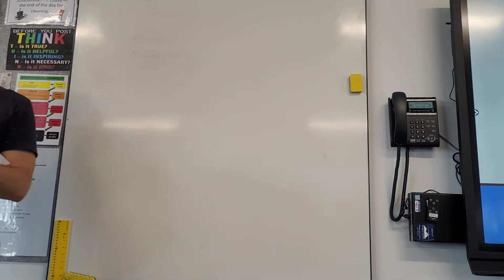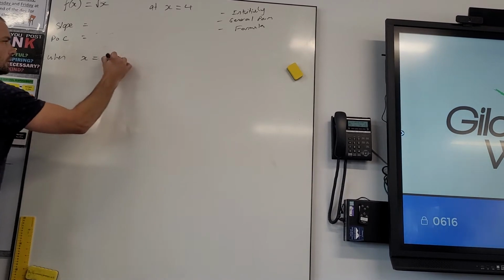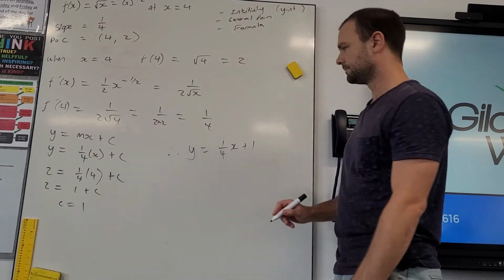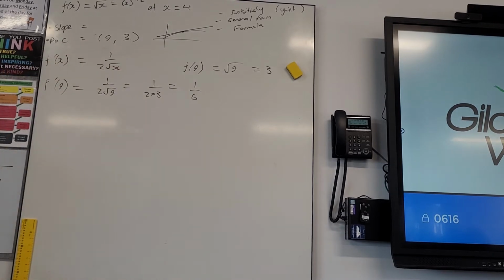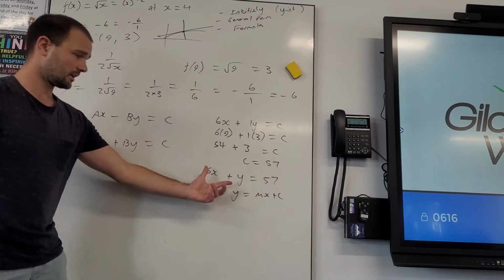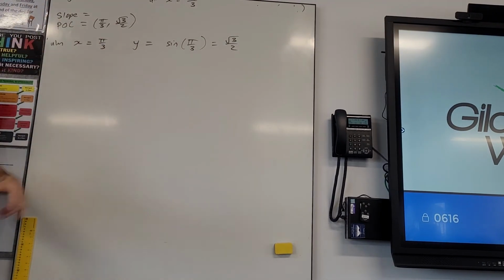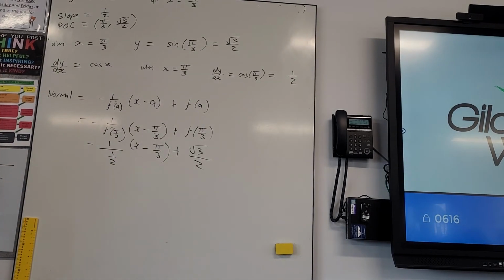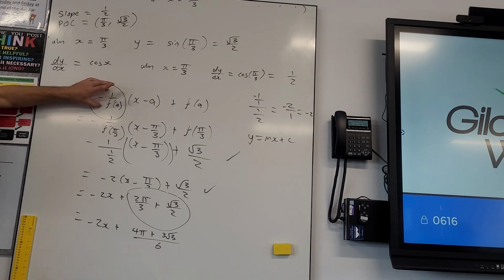3A Tangents and Normals